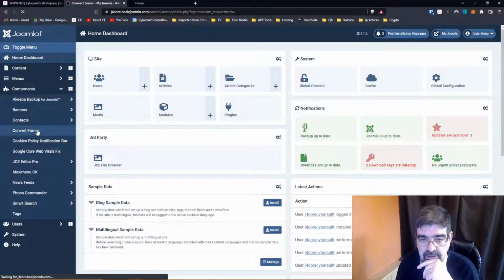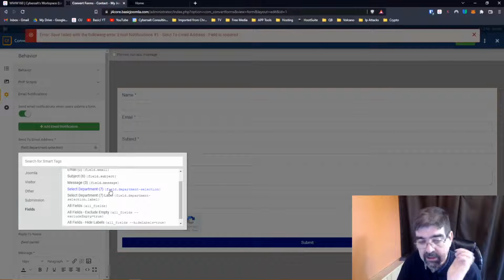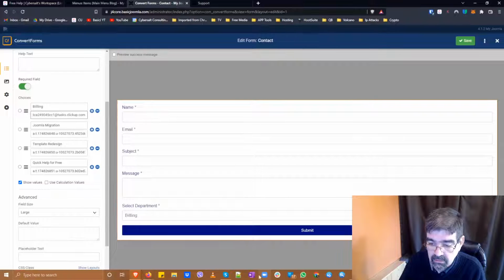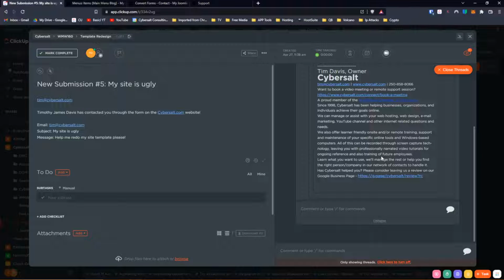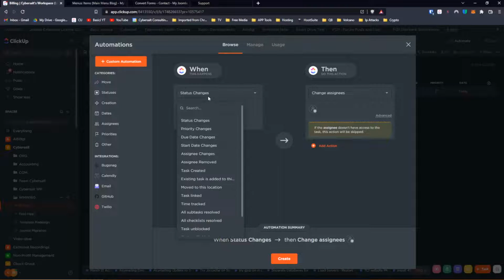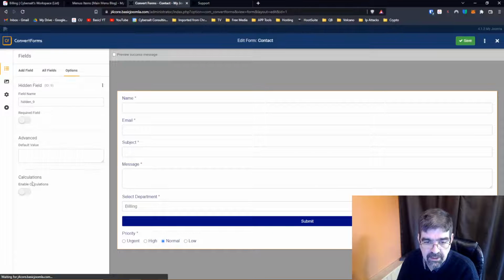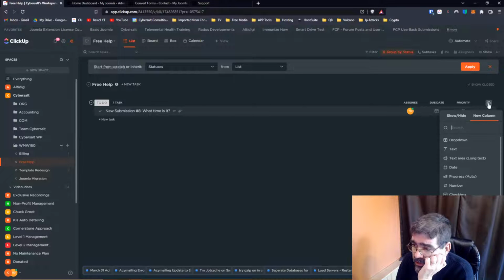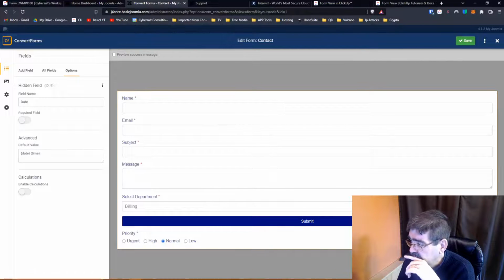Joomla 4 - Using Convert Forms with a Helpdesk - 👀 WMW 160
In this video we look at a couple of ways to use Convert Forms for Joomla 4 with a helpdesk.

Some Key Timestamps

00:00:00 - Countdown
00:01:00 - Introduction
00:01:40 - Visit our Channel Sponsor,  mySites.guru